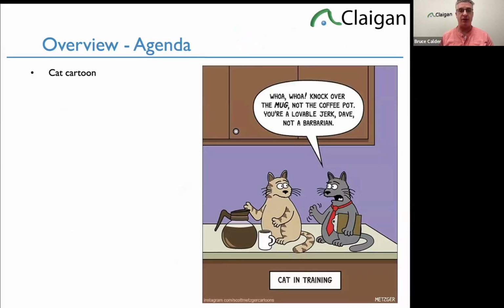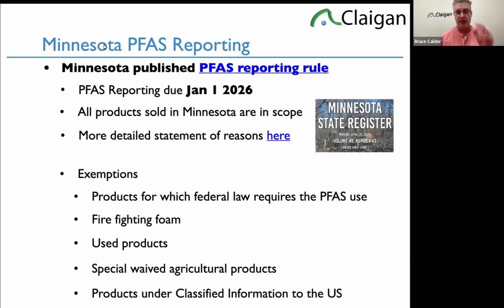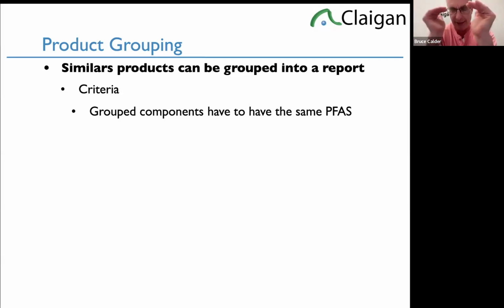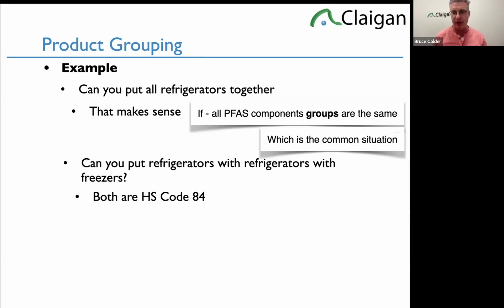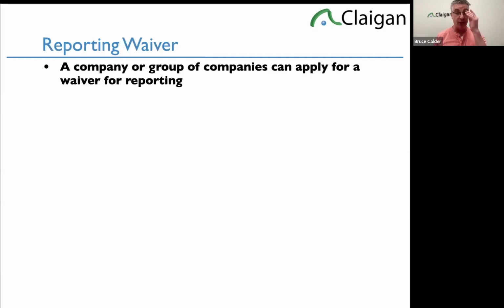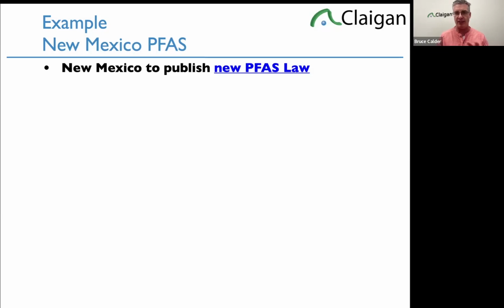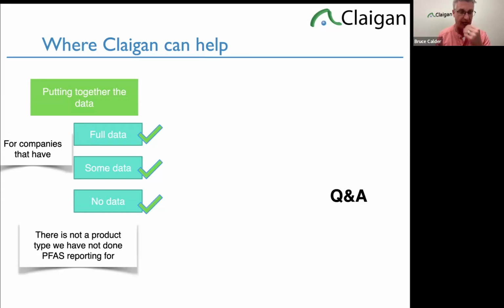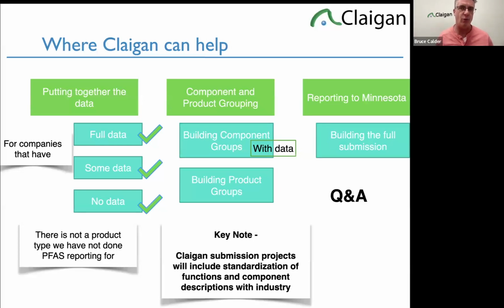Claigan Webinar - Minnesota PFAS Reporting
On May 7, Claigan's Bruce Calder hosted a webinar to explain the newly released updated Minnesota PFAS reporting requirement.